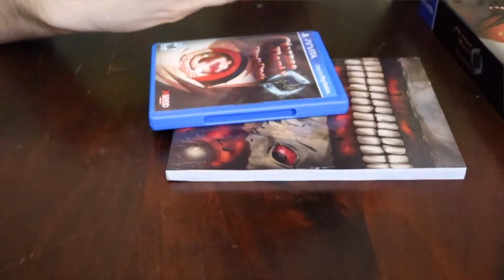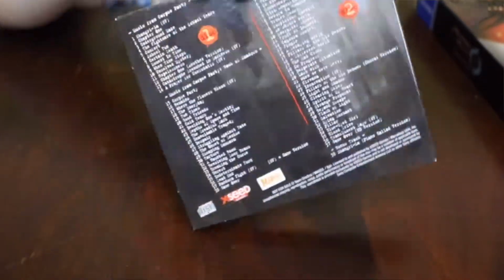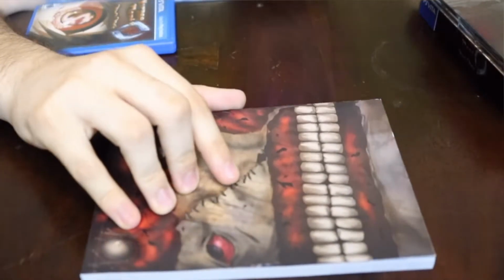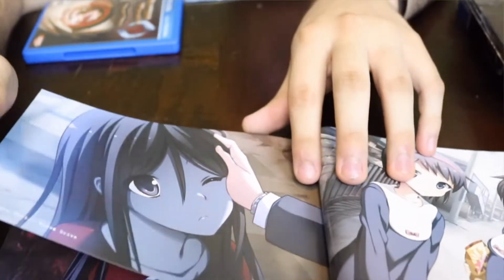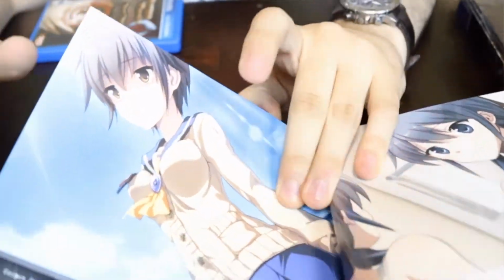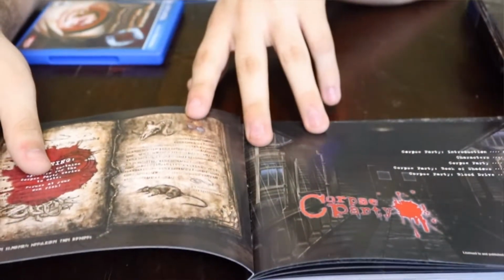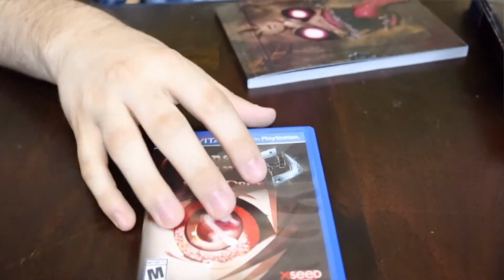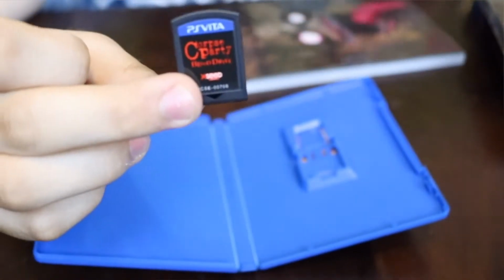Corpse Party: Blood Drive Everafter Edition Playstation Vita Unboxing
Corpse Party: Blood Drive is a must own horror adventure game for the Sony Playstation Vita. The Corpse Party: Blood Drive Everafter Edition is by far the best way to experience as well. Even better, this special edition is now on clearance at GameStop! See what's included in this awesome collector's set as we open it on today's Stuff We Play unboxing video!

Music From:

Mewmore
 'Olivine City (Remix)'
 'Battle Factory (Remix)'

David Saks
 'Tuesday'